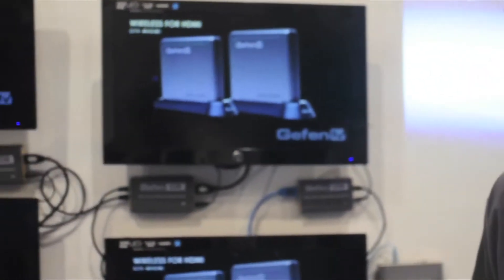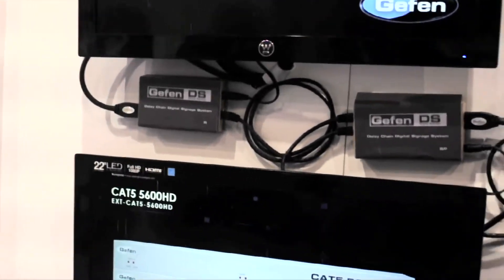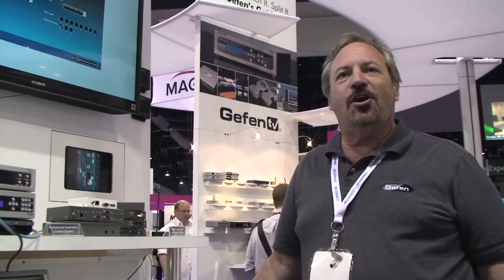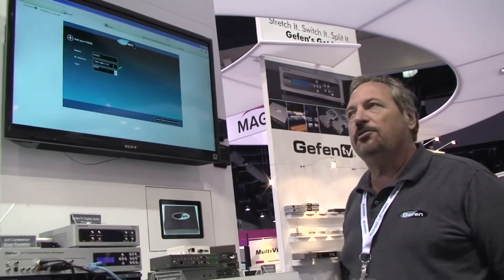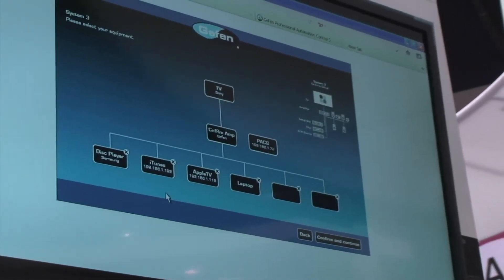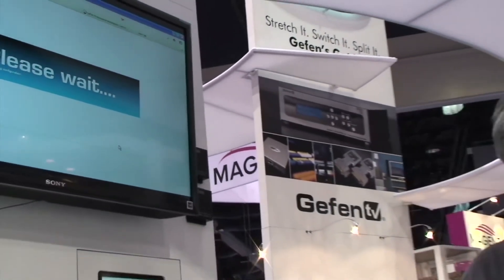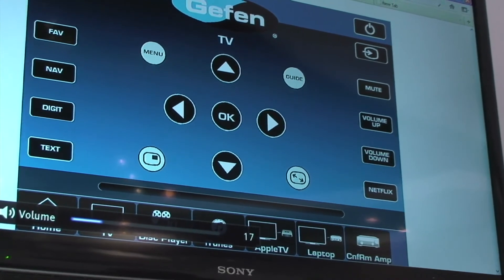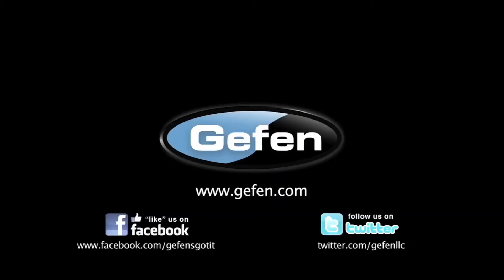Gefen's Latest: HDBaseT, Daisy Chain Digital Signage System & Modular Matrix Units from Infocomm 12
See the latest from one of the largest video component integrators in the world, Gefen LLC. The Daisy Chain Digital Signage System allows new possibilities when creating your digital signage system. HDBaseT technology allows all your displays connections to run on a single CAT-5 cable. See Gefen's latest products supporting this and other technology.